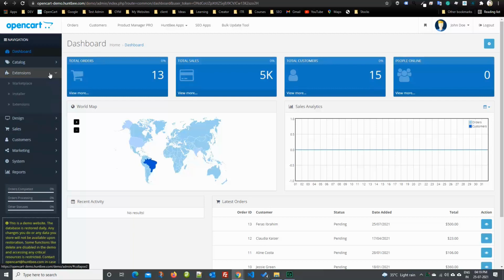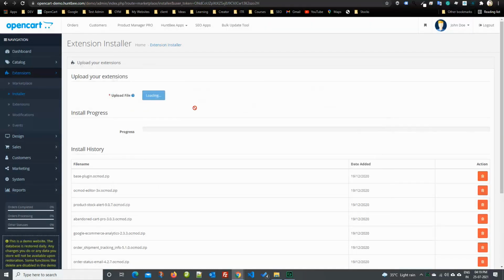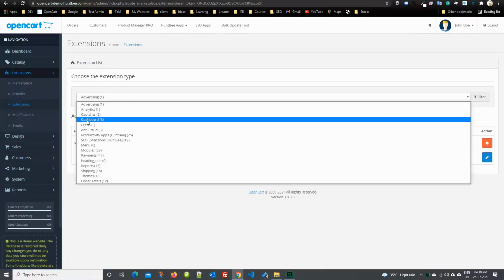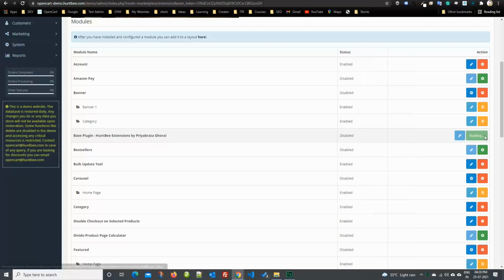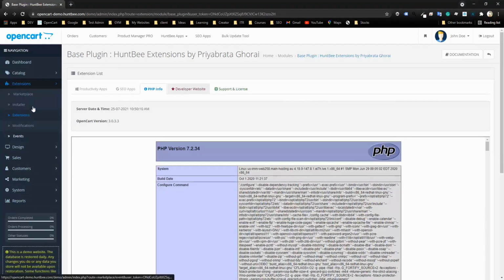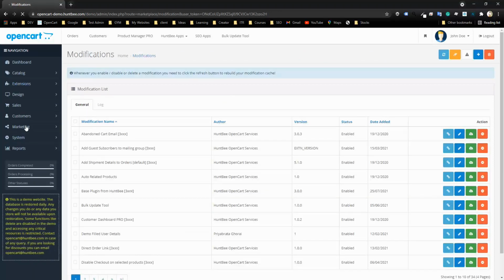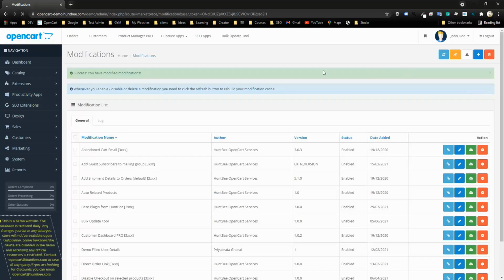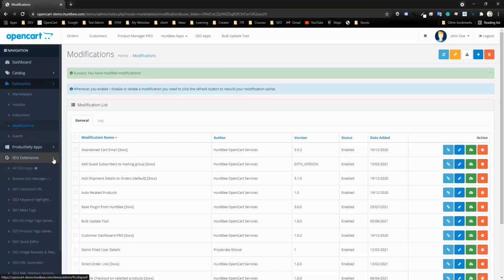Base Plugin 3 for OpenCart - Installation Demo - HuntBee OpenCart Extensions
In this video, I have demonstrated how to install "Base Plugin 3+"

The steps are the same if you had already installed "Base Plugin 2+". This updated version is only for OpenCart 2.3.0.2 and all 3.x.x.x and newer versions. We do not have any plans to release updates for OpenCart 2.0.0.0 to OpenCart 2.2.0.0 as these versions are quite outdated.

Extension Name:  Base Plugin
Extension Version shown in Video: 3.0.0
Developer: Priyabrata Ghorai
Company: HuntBee OpenCart Services

About the extension:

Base Plugin is used by most of the application developed by Huntbee (Priyabrata Ghorai). This is used to simplify the application installation, organize application files, and to create the application menu links or access links.

Cover Video Background by Mixkit -Free Video Assets from Pexels